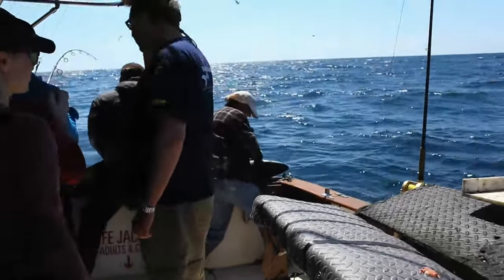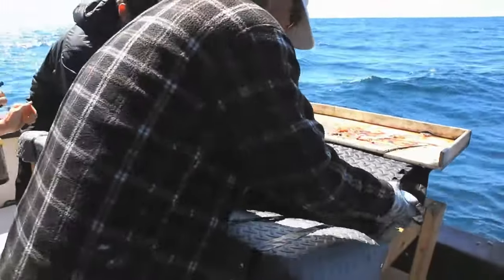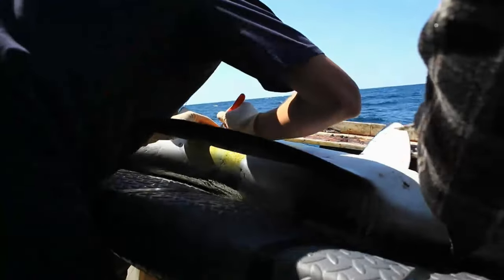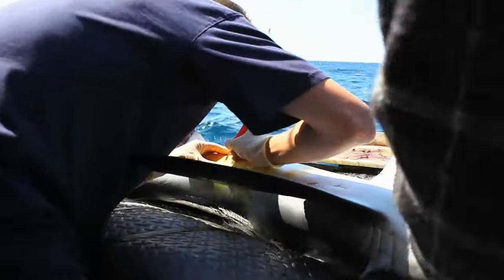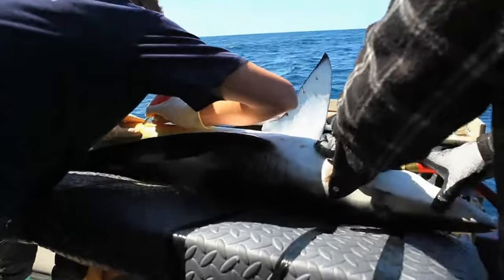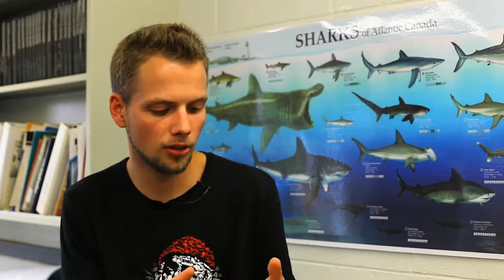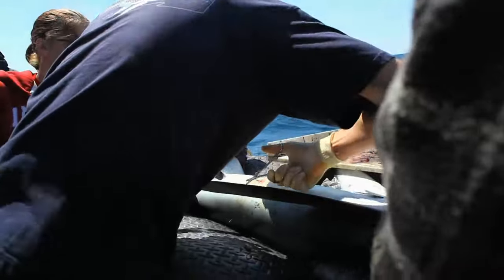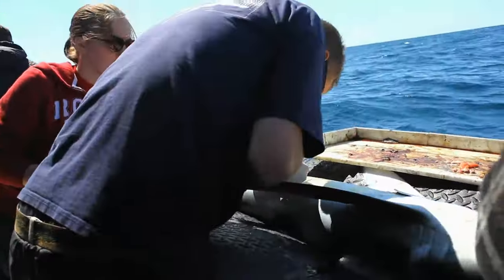Tagging and tracking North Atlantic blue sharks off the coast of Nova Scotia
Manuel Dureuil is a PhD candidate at Dalhousie in Dr. Boris Worm’s Marine Conservation Lab. He participated in a research expedition to tag juvenile blue sharks off the coast of Nova Scotia, Canada last summer. The Ocean Tracking Network will monitor the shark’s movements to learn more about their habitat and behaviours.